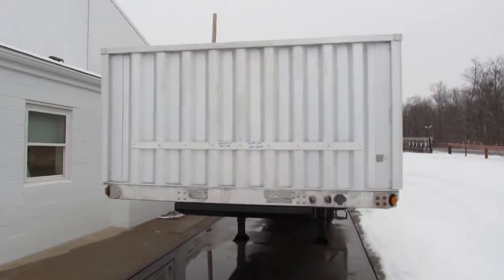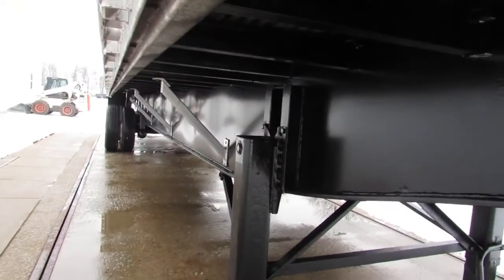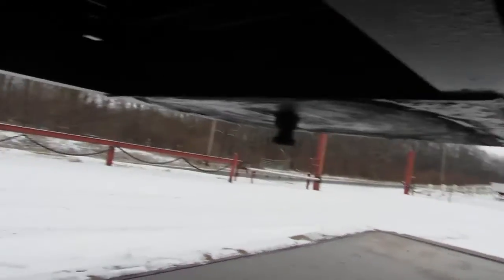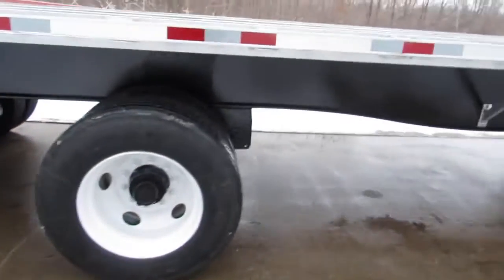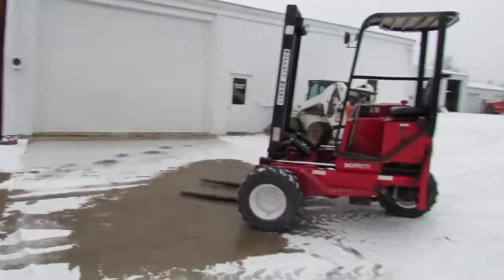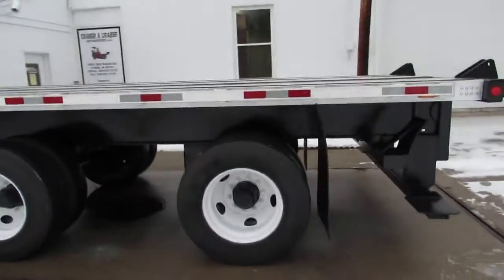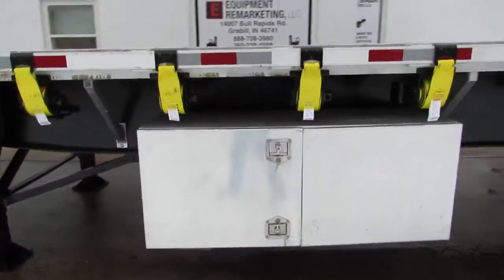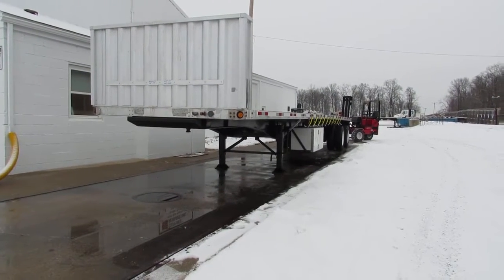2012 UTILITY 48' X 102" ALUMINUM/STEEL COMBO PIGGYBACK FORKLI For Sale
Title: 2012 UTILITY 48' X 102" ALUMINUM/STEEL COMBO PIGGYBACK FORKLI For Sale